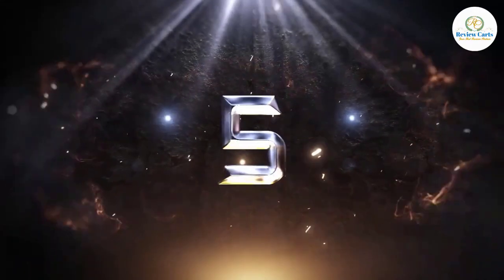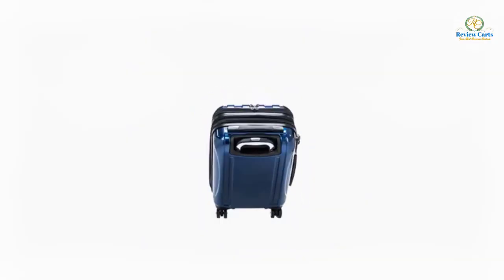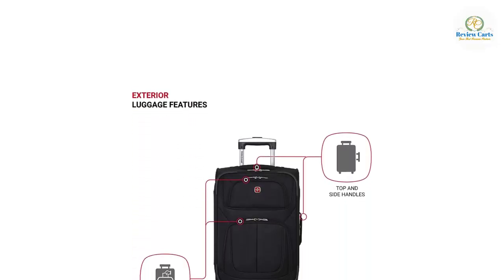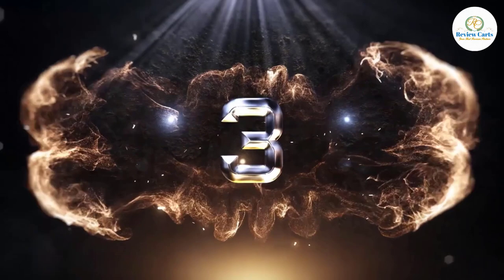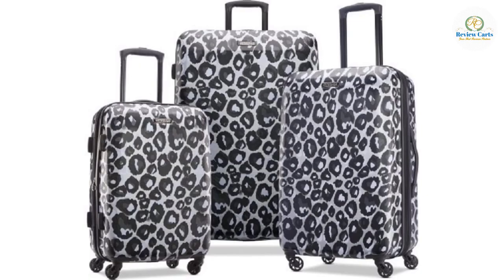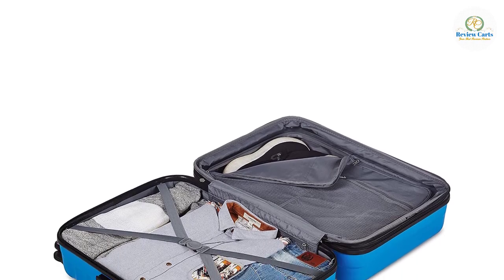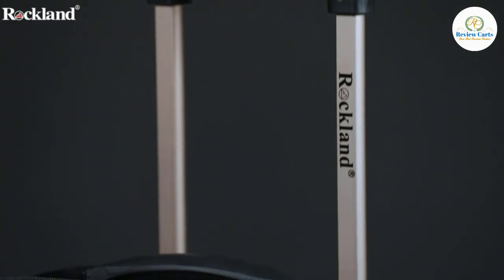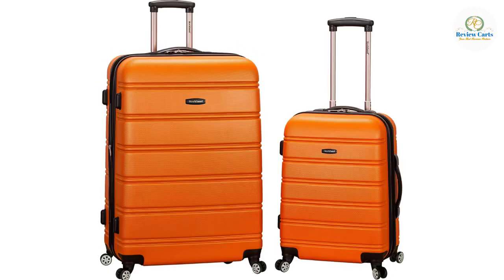Best Travel Luggage 2022 | Top 5 Travel luggage on the Market Right Now | Review Carts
You need a Suitcase for your next trip.
It could look easy, but finding the ‘right’ travel luggage that’s reliable, will fit your needs, and take the role of time, is not an easy task.
Apart from sticking to your budget, you’ll have to make sure your travel luggage is roomy, stylish, and durable.
To make your job easier, we compiled an all-inclusive guide featuring everything from the categorized reviews of the answers to the most frequently asked questions on travel luggage.

Create Your Amazon Business Account

Stream and download thousands of
shows, Podcasts, audiobooks & more from Plus Catalog on Amazon